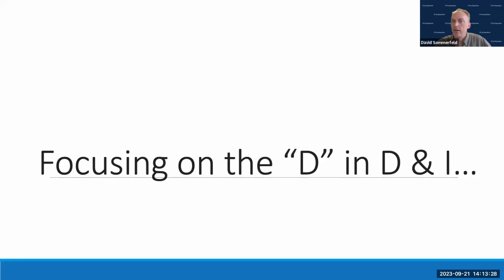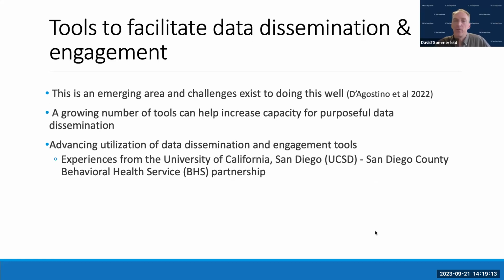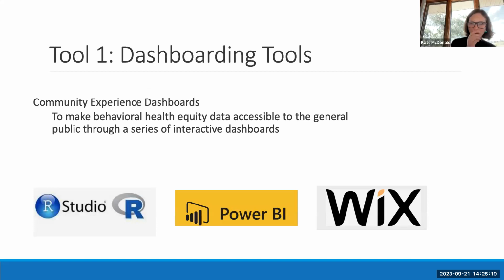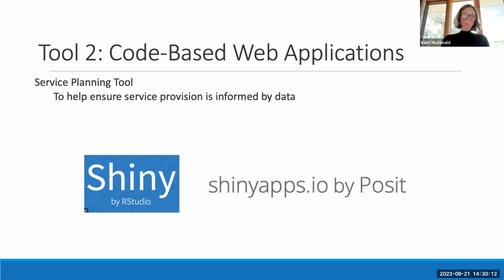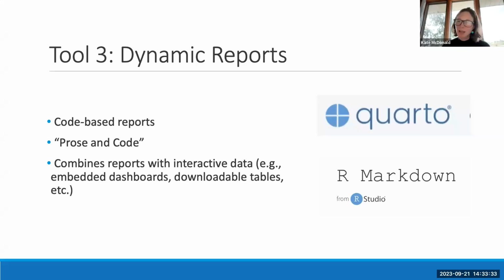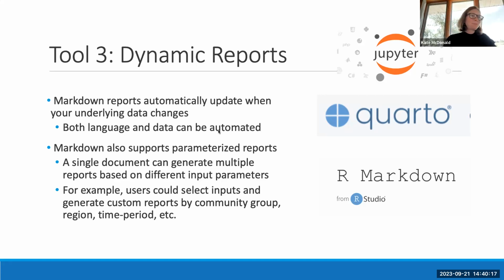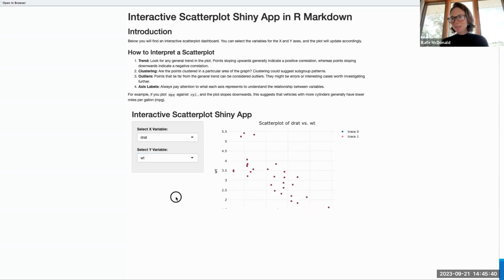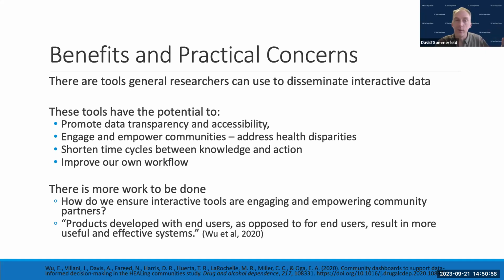DISC Seminar: September 2023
TOPIC: Utilizing enhanced data-sharing tools to promote community engagement with research: Expanding expectations and capacity for dissemination

SPEAKERS: Drs. David Sommerfeld and Kate McDonald